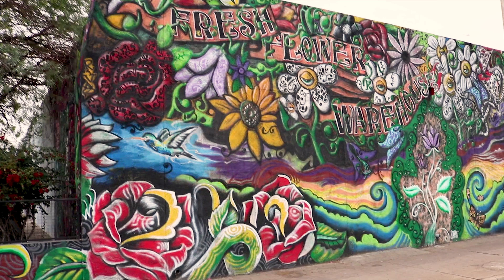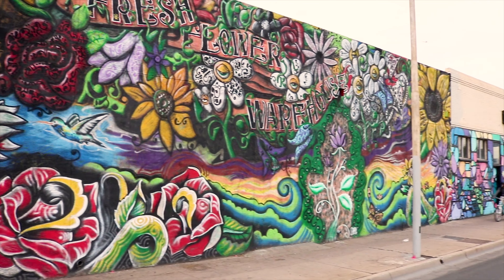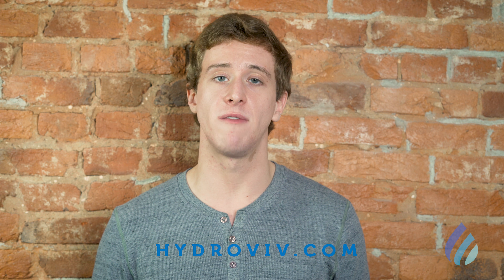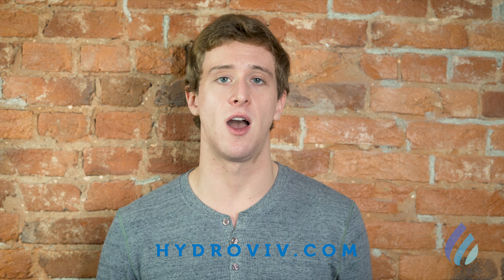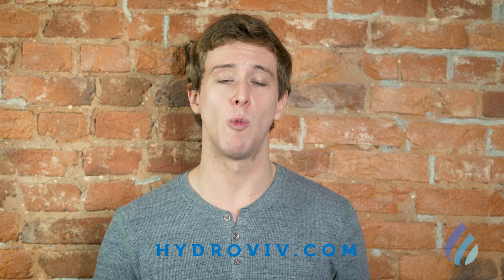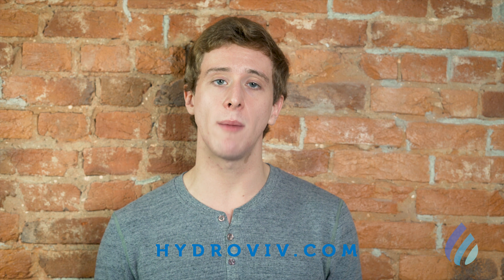Problems with Phoenix Drinking Water: Chromium 6, Arsenic, Lead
Phoenix, Arizona’s tap water has a few problems, including some of the highest chromium 6 levels in the country. This water quality assessment by Water Nerd TV will unpack those data with credibility and clarity.

In response to these problems in Phoenix’s water, the water filters we sell in Phoenix have a higher-than-normal capacity for Chromium 6, arsenic, lead, and disinfection byproduct removal.  Learn more about Hydroviv’s water filters by visiting